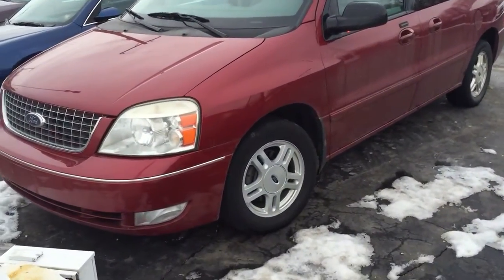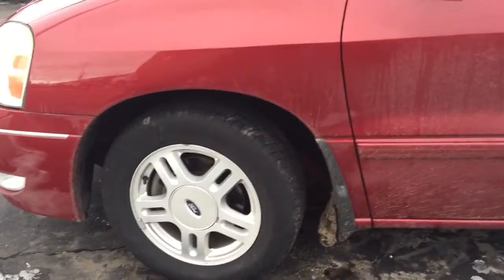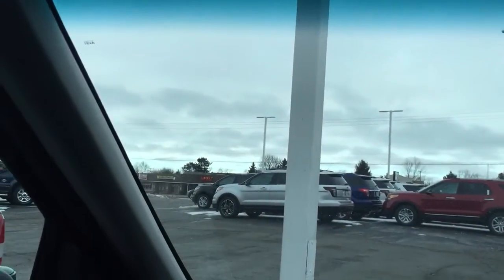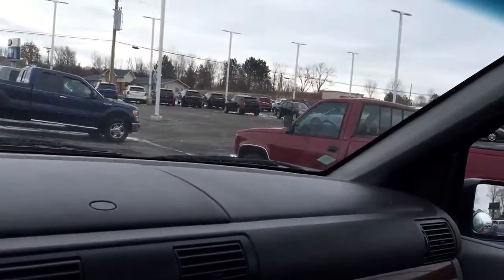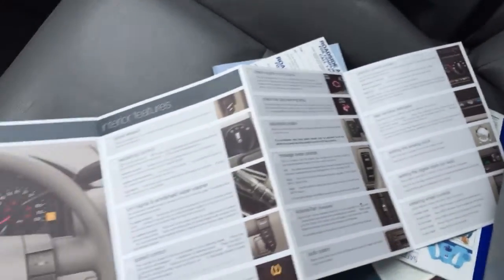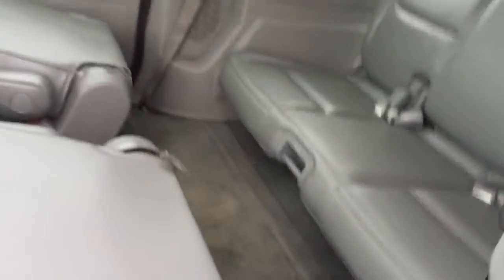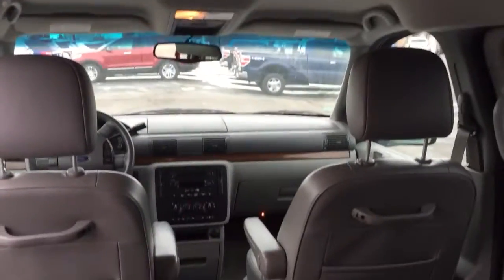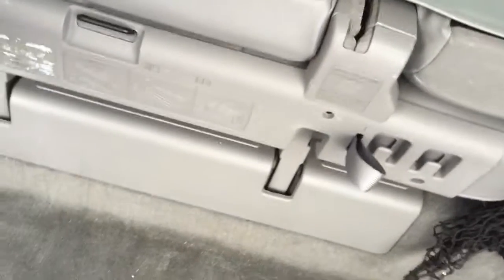2004 Ford Freestar SEL Quick Tour / Overview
Well, it will make someone a good car!